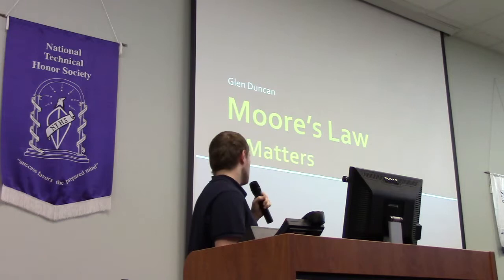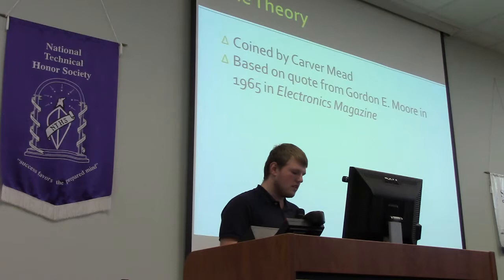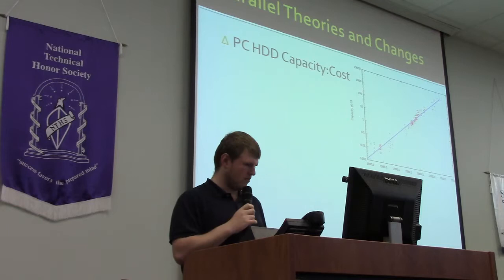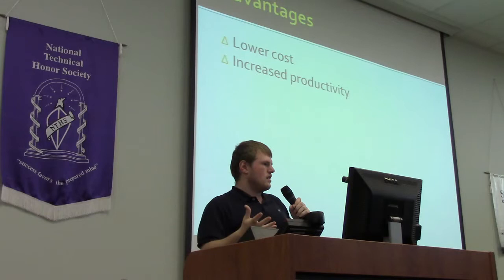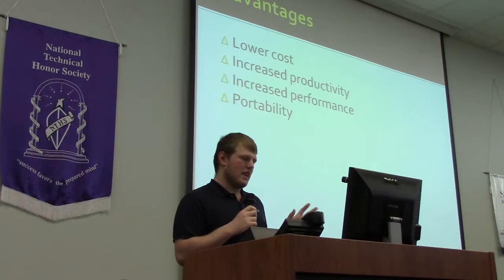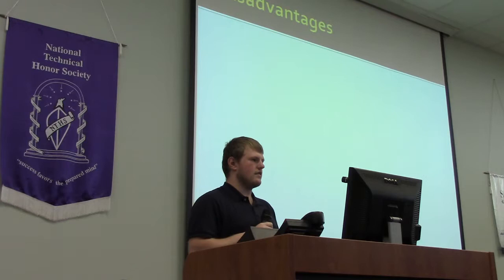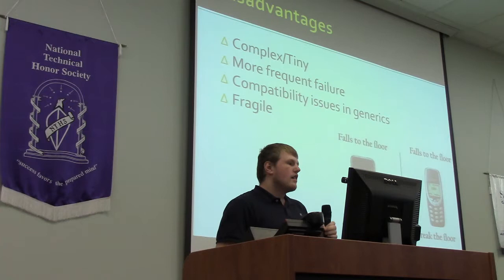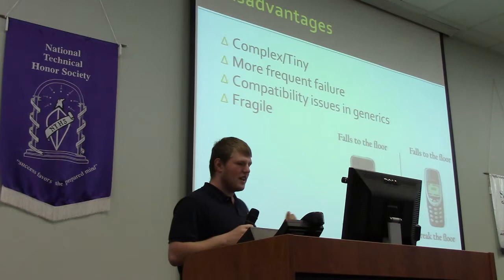Glen Duncan - Moore's Law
I should have checked the battery level in the camcorder - Sorry Glen :(